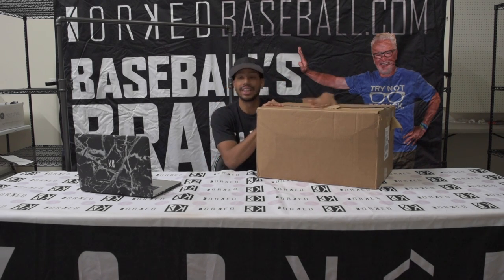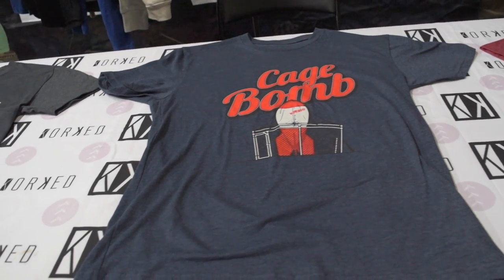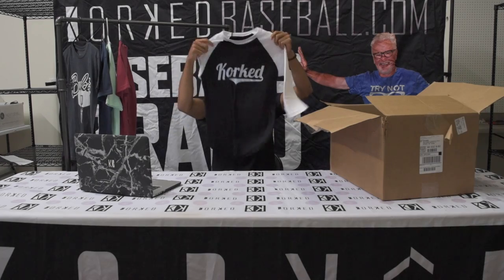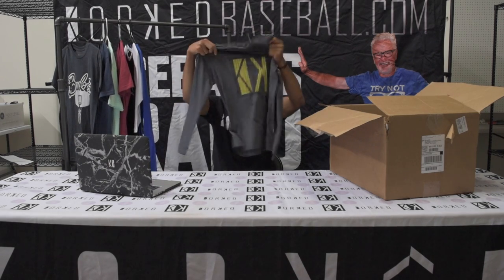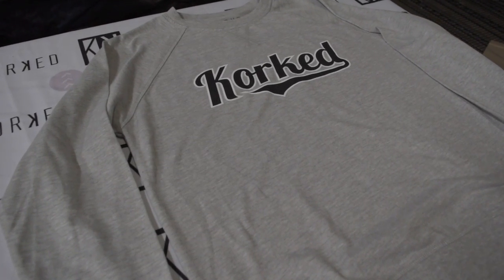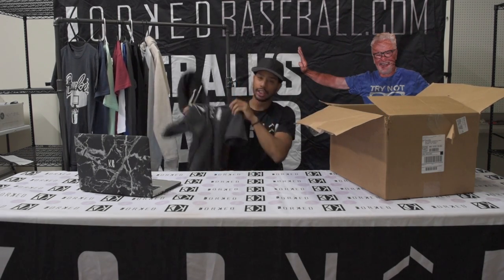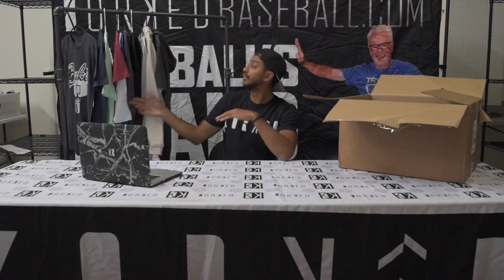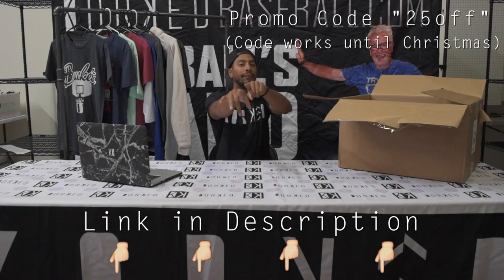Baller Vision Presents: Korked Baseball Fall Line Apparel REVIEW Unboxing